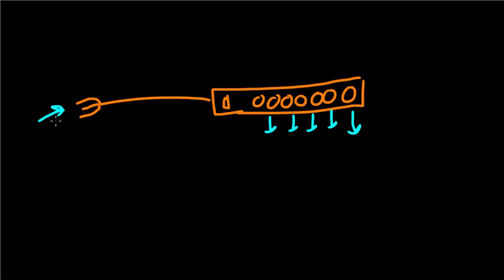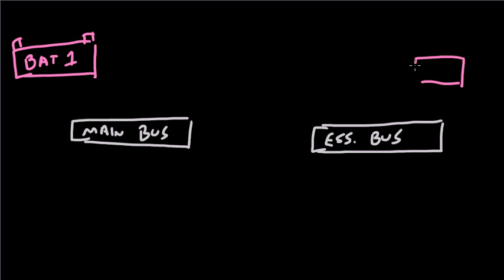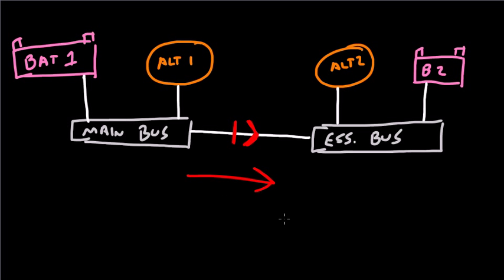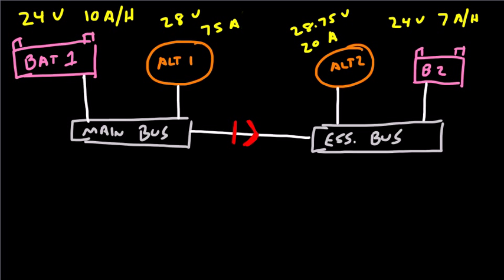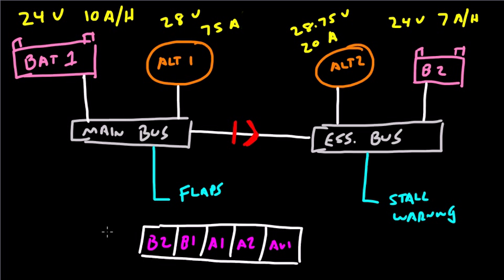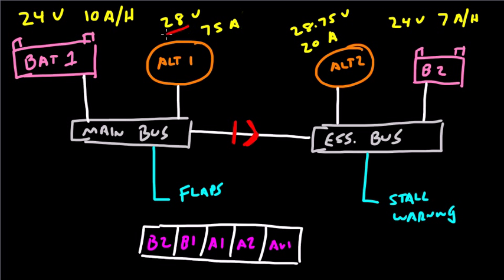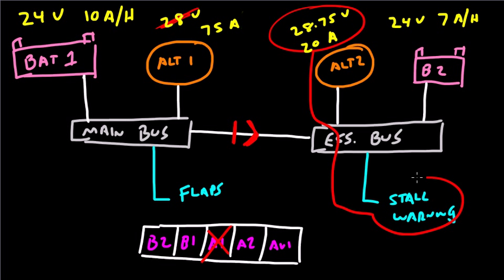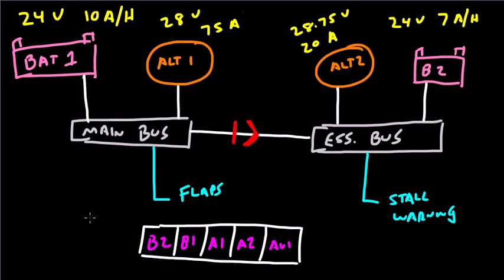Drawing and Explaining the SR-20 Electrical Diagram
Drawing and explaining the SR-20 Electrical Diagram, including electrical failures.